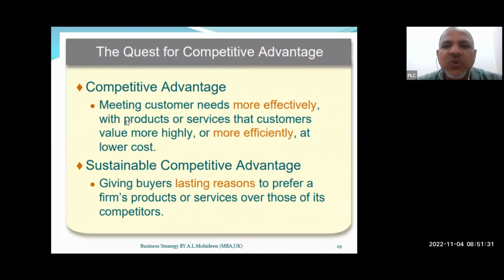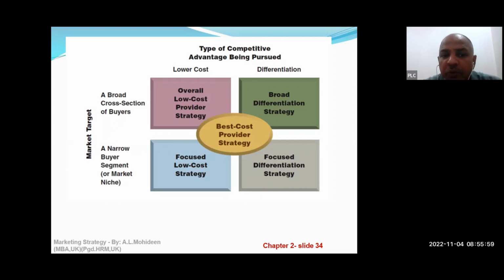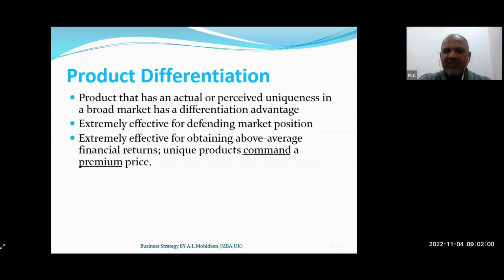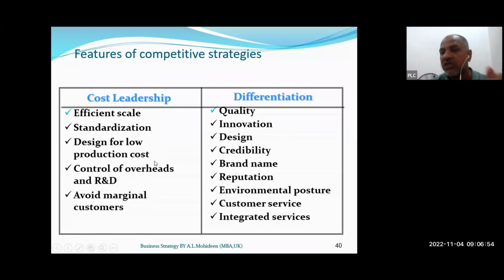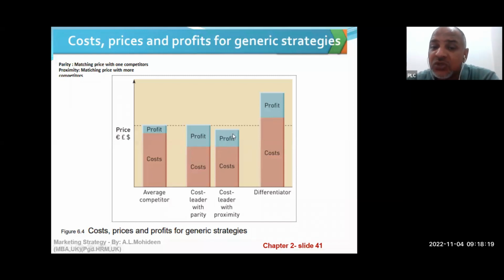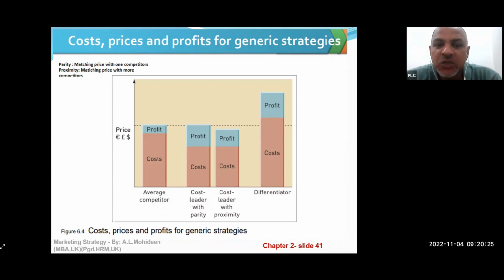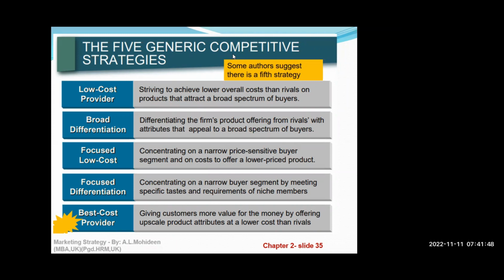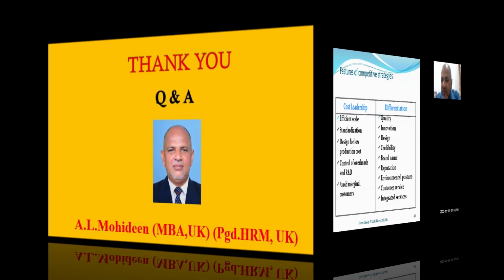Generic Competitive Business Strategy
This video provides you the basic ideas on Generic competitive business strategy. If you are interested to continue learning in ACE College, please like the video, subscribe the channel after listening the video and share in your FB and Whatsup to help others to continue to learn